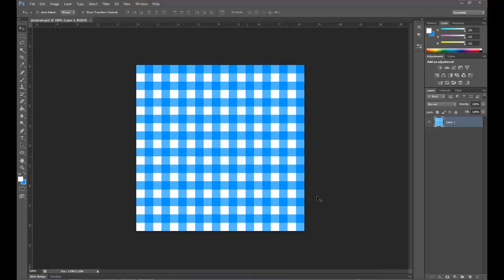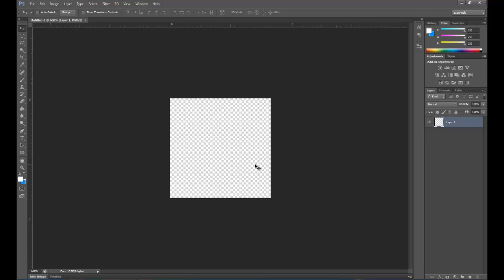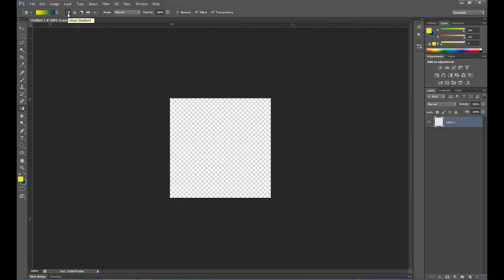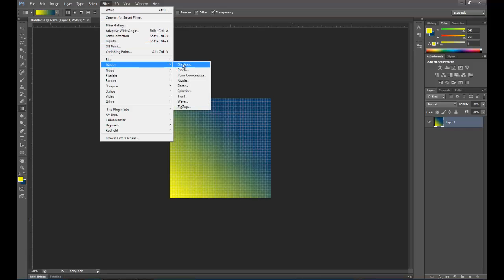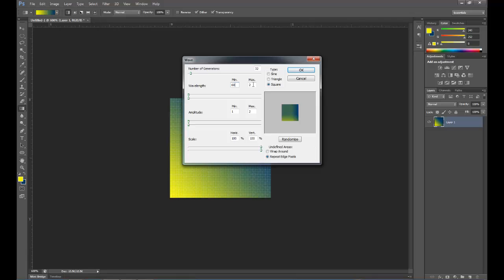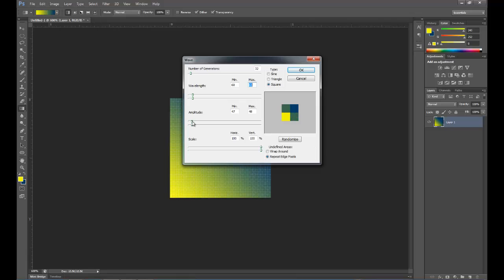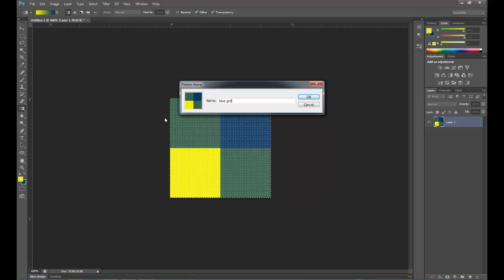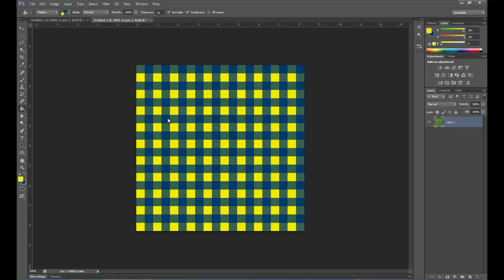How to make a Gingham Pattern in Photoshop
How to make a gingham pattern in Photoshop and how to save it to pattern swatches for future use.